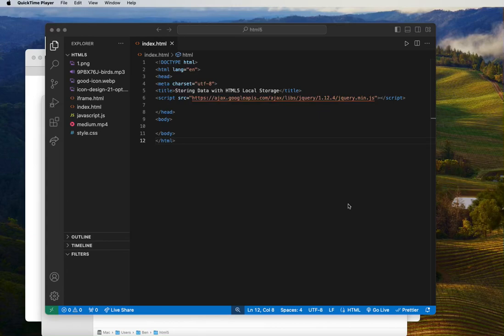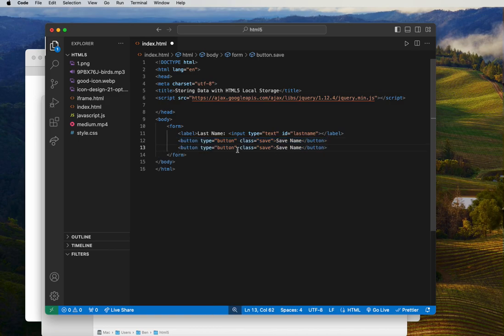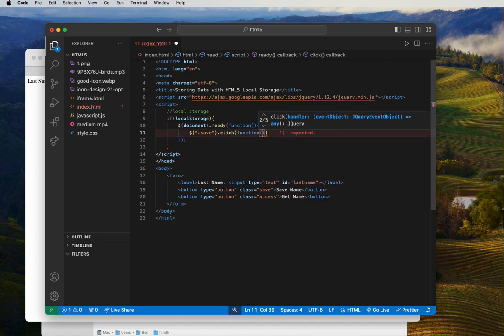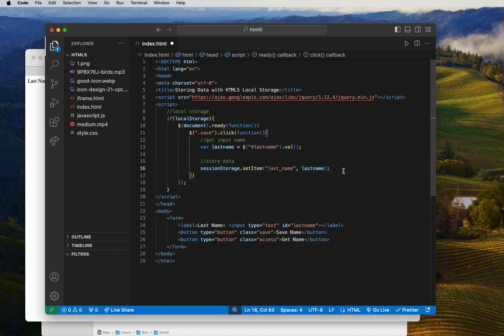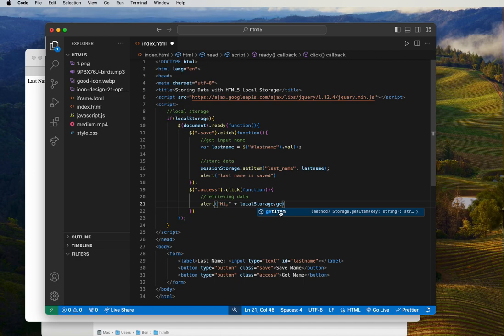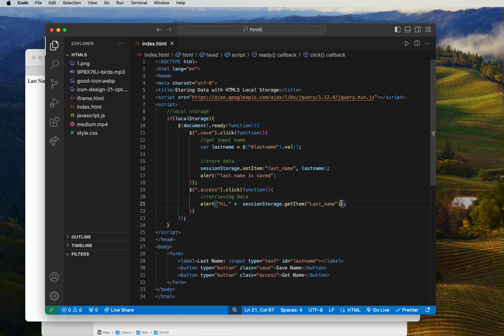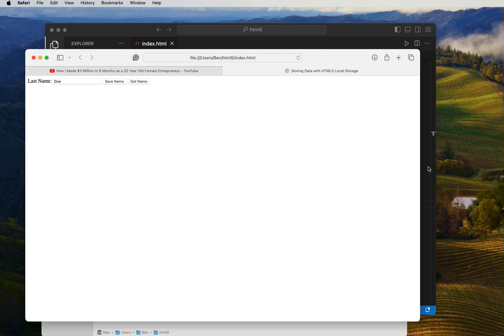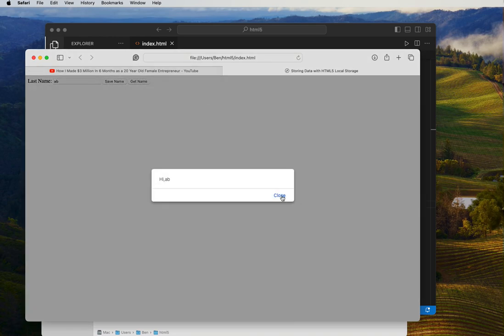Understanding Local Storage and Session Storage in Web Development - 16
Welcome to our web development tutorial! In this video, we'll delve into the concepts of local storage and session storage, powerful features in modern web browsers for storing data locally on the client side. Whether you're a beginner or an experienced developer, this guide will help you harness the capabilities of local storage and session storage in your web projects.

🔹 What You'll Learn:

Understanding the differences between local storage and session storage
How to use local storage to store data persistently across browser sessions
How to use session storage to store data temporarily for the duration of a browser session
Security considerations and best practices for using local storage and session storage
Practical examples of storing and retrieving data using JavaScript
Compatibility and limitations of local storage and session storage across different browsers
By the end of this tutorial, you'll have a solid understanding of local storage and session storage, enabling you to leverage these powerful features to enhance the functionality and user experience of your web applications. Let’s take your web development skills to the next level with local storage and session storage!